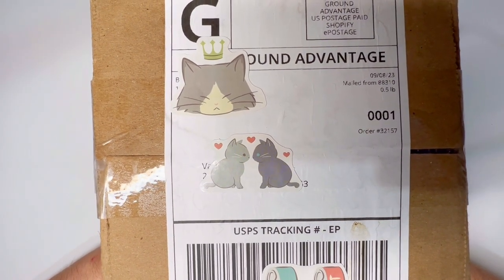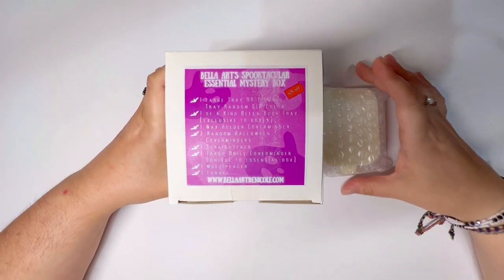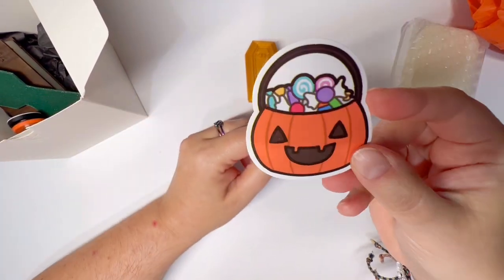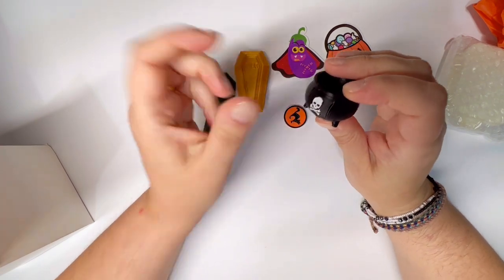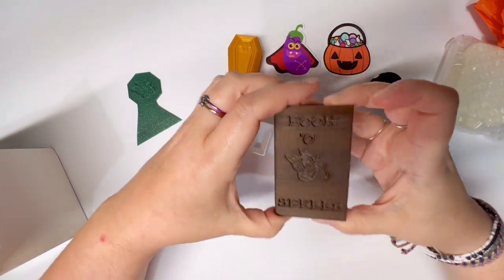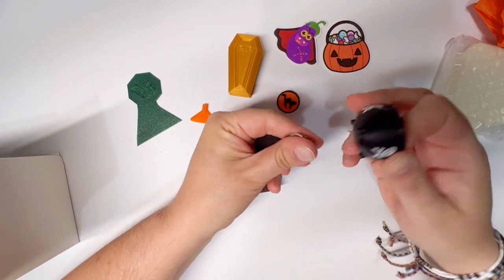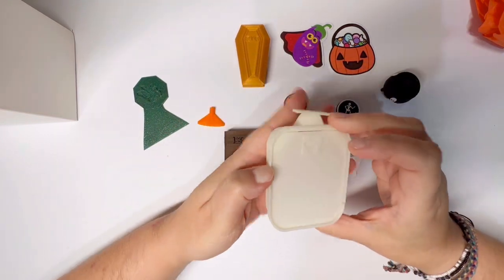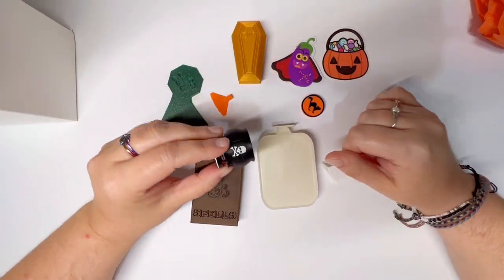Bella Art de Nicole Spooktacular Essentials Mystery Box Unboxing! Diamond Art Painting Accessories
Bella Art de Nicole launched their annual Halloween sets! I love the attention to detail and their endless pursuit of perfecting their creations and trying new, and ever more clever, items.

Their wonderful Diamond art company, Bella Art Diamonds, has superior diamond painting kits

2. Leave [kind] comments 💖.
3. Share my channel.
4.